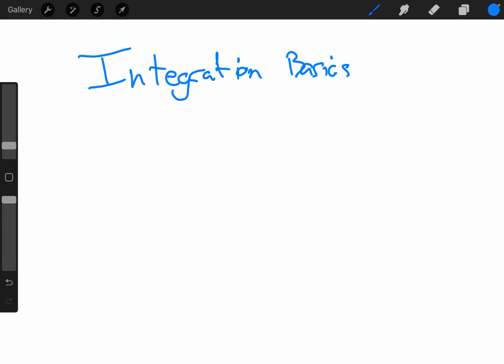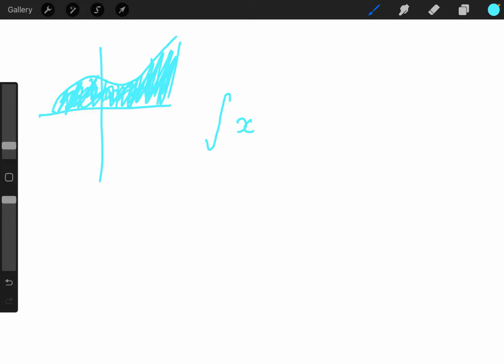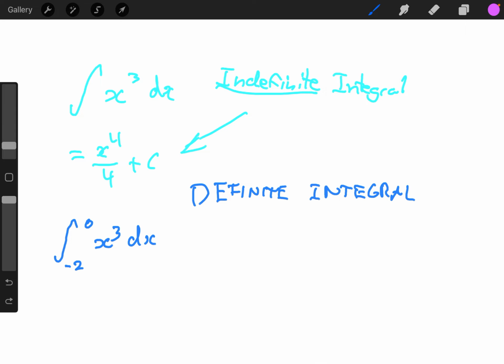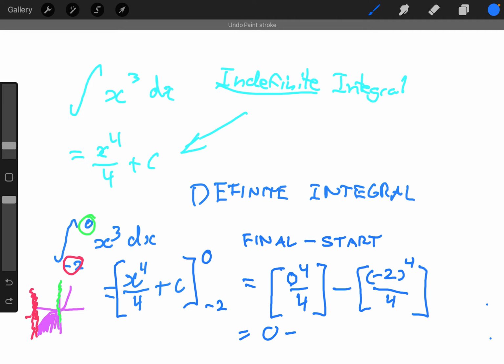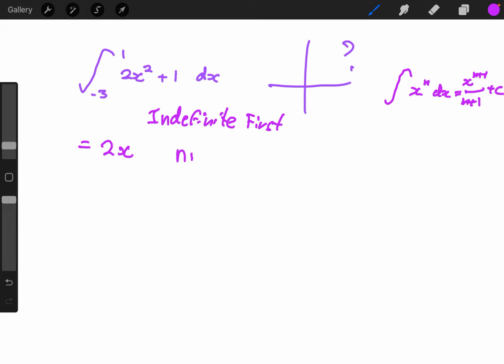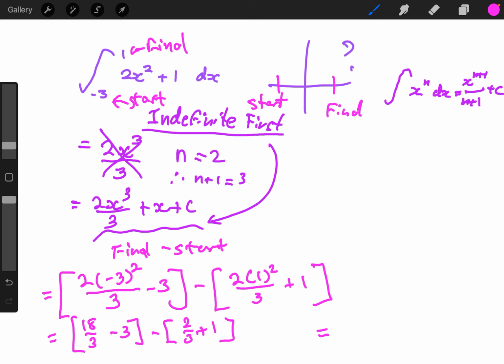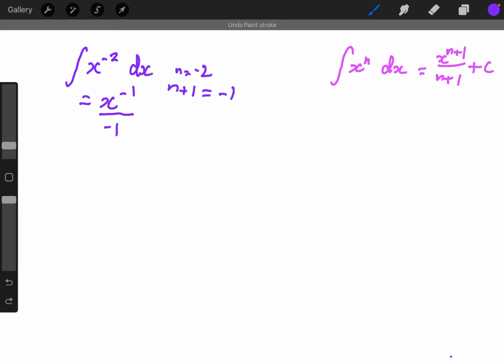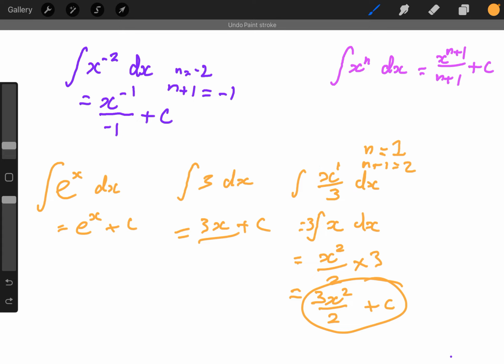Integration Basics - Better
sooo. just to let u know the part where i did the one between -2 and 0, i did the shading incorrectly (the area we were actually finding was the bit above where i shaded in purple) mb